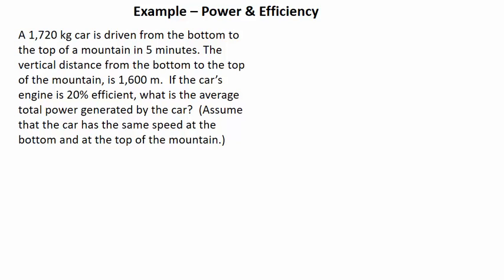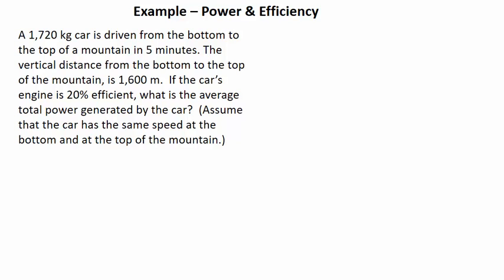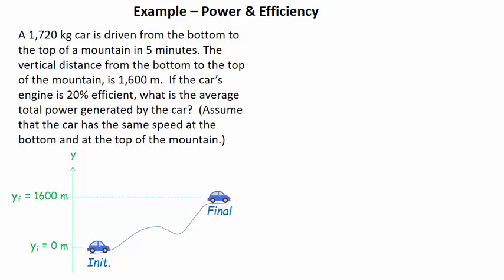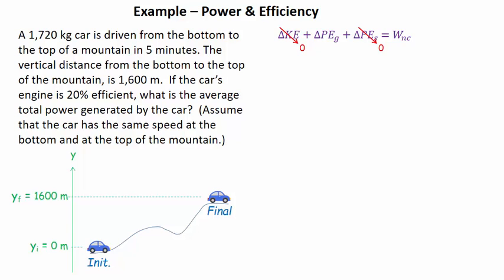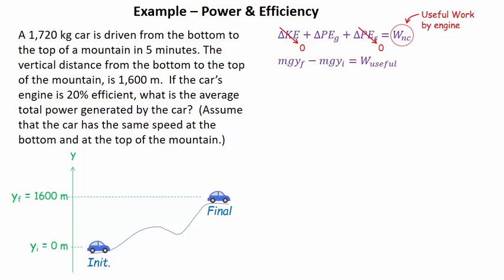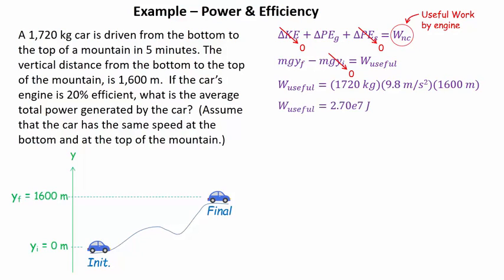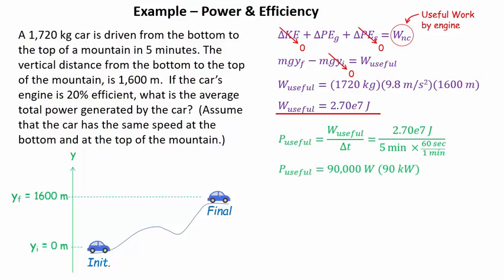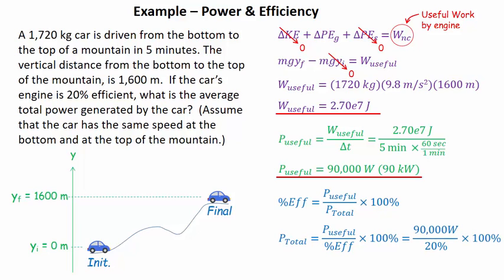Example 07F-2 Power & Efficiency